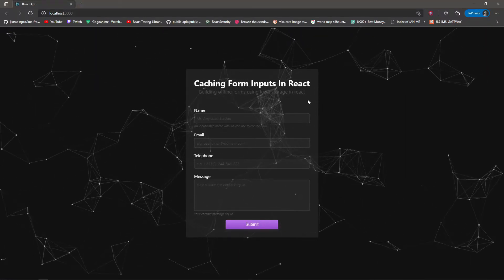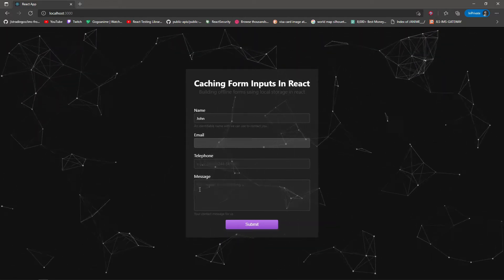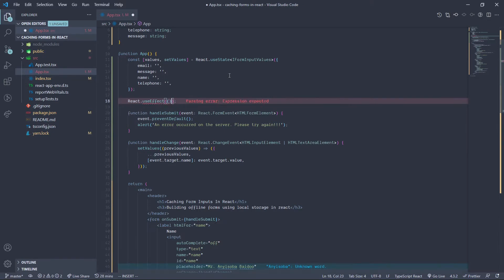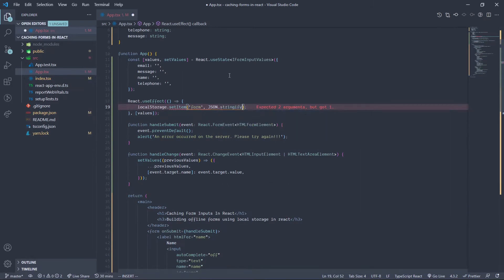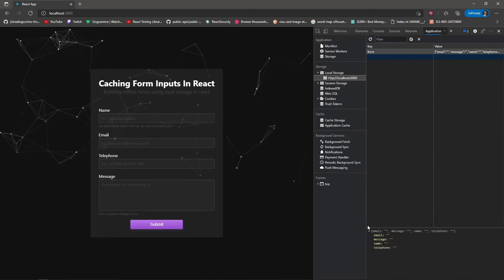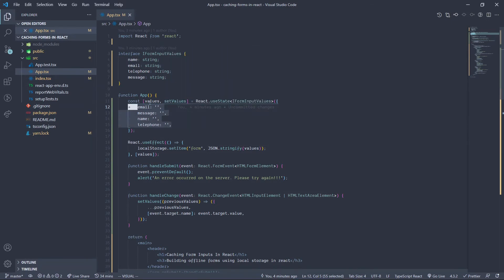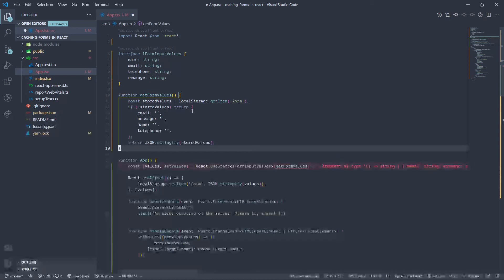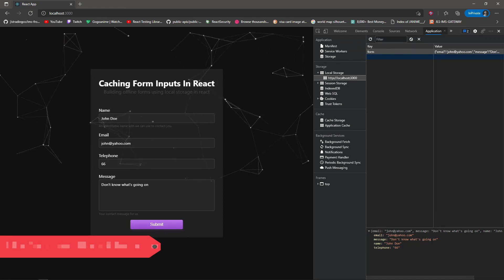Storing Form Data In LocalStorage Using React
Taking the full power of react hooks to provide a better user experience with forms, by storing the user input data in localStorage and showing the data in the form whenever the user reloads the page.